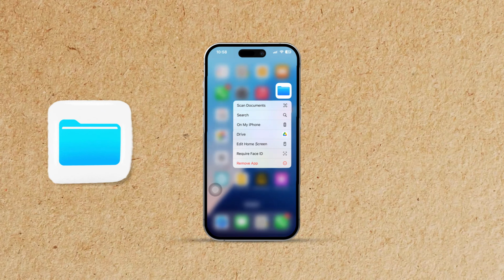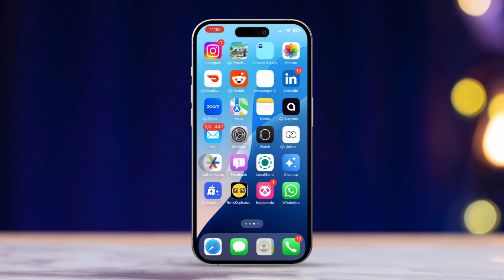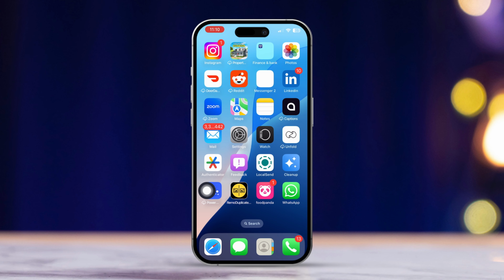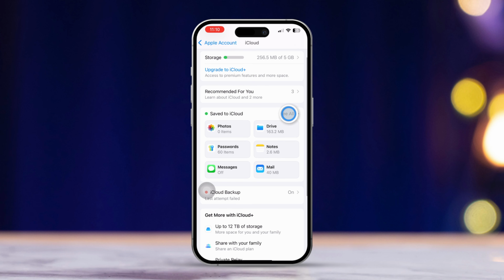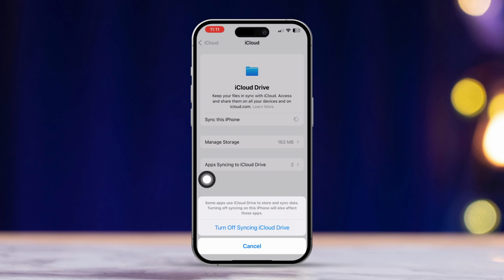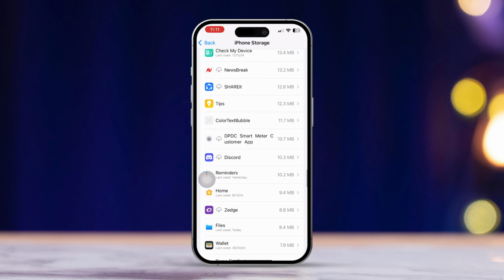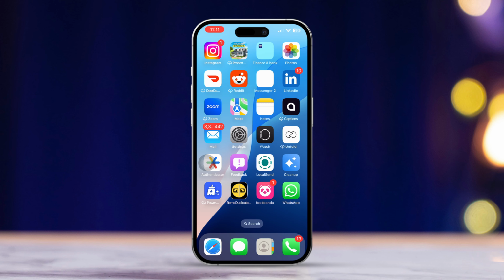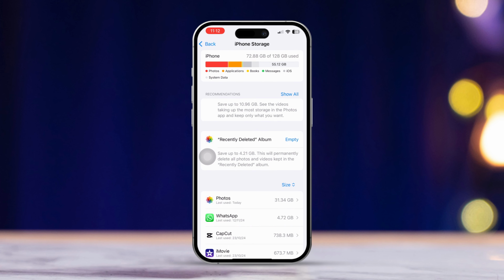How to Fix Files App Not Working on iPhone | Troubleshoot iPhone Files App Issues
Is your Files app not working on your iPhone? This issue can arise due to various reasons like software glitches, outdated apps, or even improper settings. If you're unable to access your documents, photos, or other files in the Files app, don't worry! In this guide, we’ll walk you through the most common troubleshooting steps to fix the issue.

By following these steps, you’ll be able to restore the functionality of your Files app and get back to managing your documents with ease. Let’s dive in!